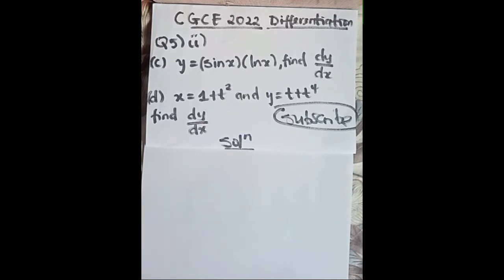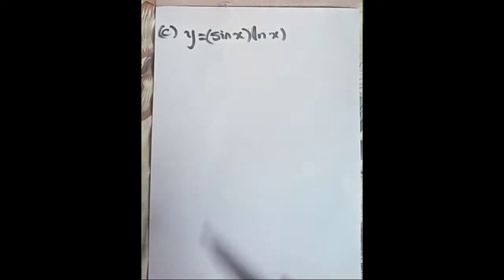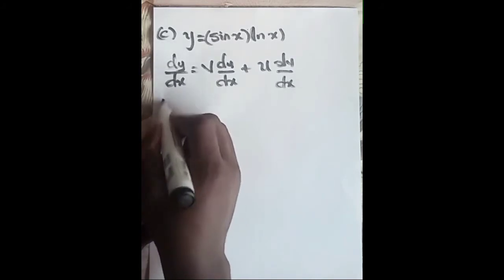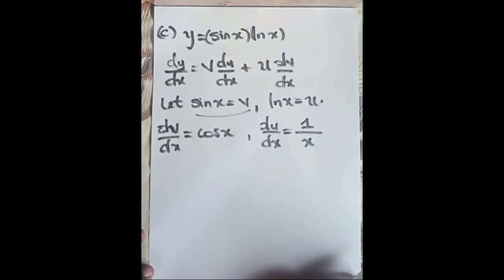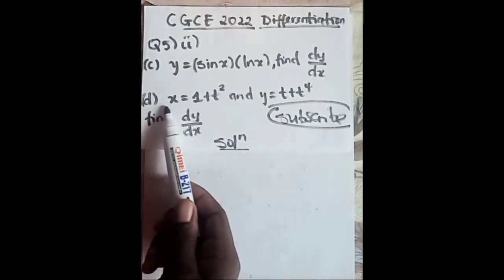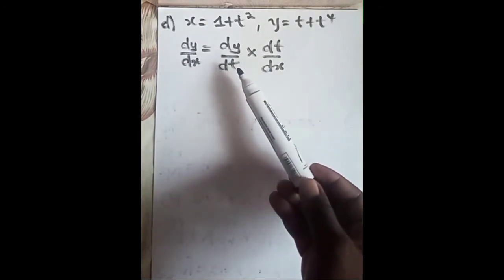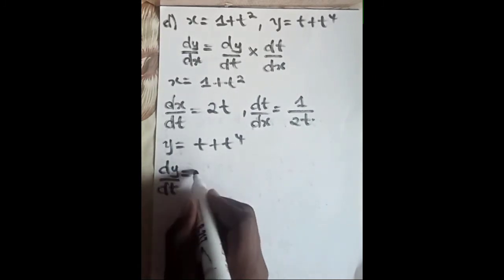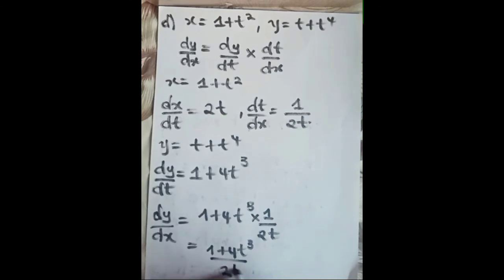CGCE 2022 Differentiation question